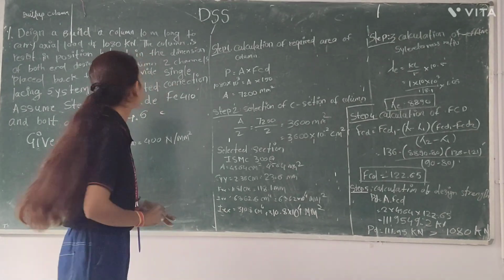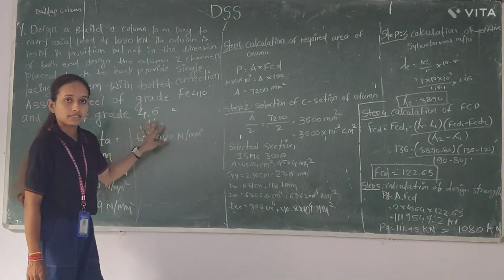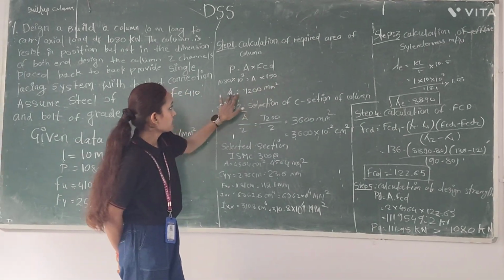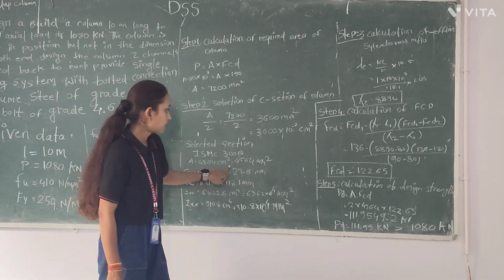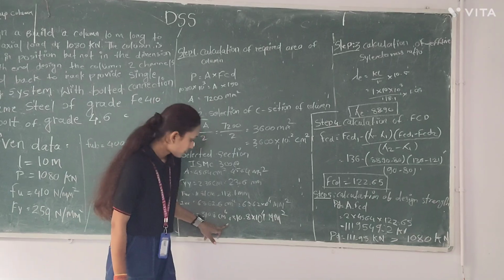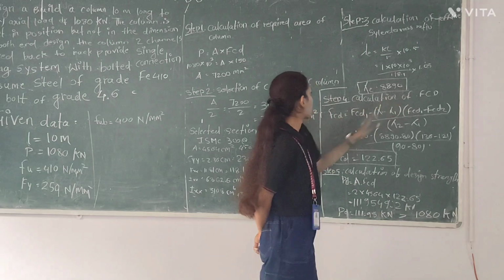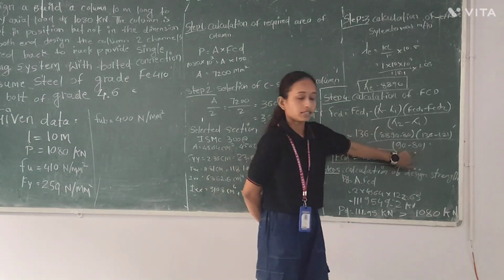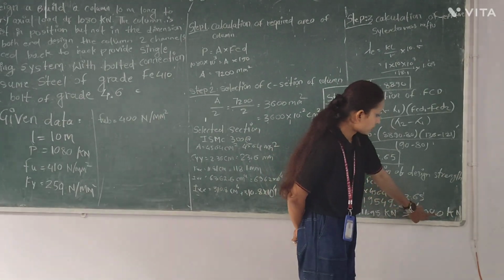Design of Built-Up Column | Step-by-Step Design Procedure | IS 800:2007 Explained by Ankita Padole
📝 Description:

In this lecture, learn the Design of Built-Up Columns as per IS 800:2007 under Design of Steel Structures.
Understand why built-up columns are used for carrying heavy axial loads where single rolled sections are insufficient. The lecture explains the types of built-up columns, design steps, and code provisions for laced and battened systems, along with a worked numerical example.
Ideal for Civil and Structural Engineering students preparing for B.Tech, M.Tech, and GATE Civil exams.

📚 Topics Covered:

Introduction to Built-Up Columns and Their Need

Types: Laced Column and Battened Column

Design Procedure as per IS 800:2007

Calculation of Gross and Effective Area

Determination of Slenderness Ratio and Buckling Strength

Design of Lacing/Batten Plates

Spacing and Detailing Requirements

Example Problem on Built-Up Column Design

Comparison Between Laced and Battened Columns